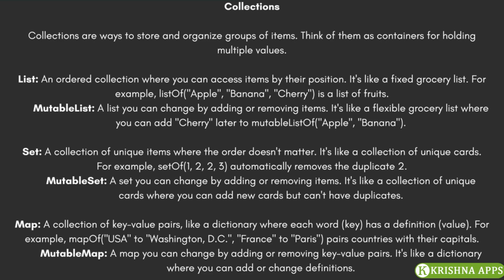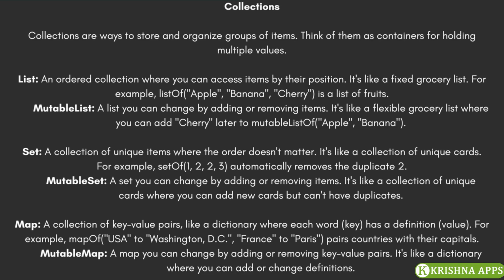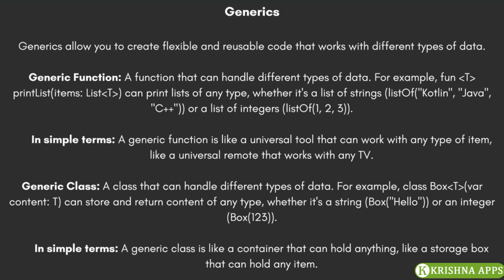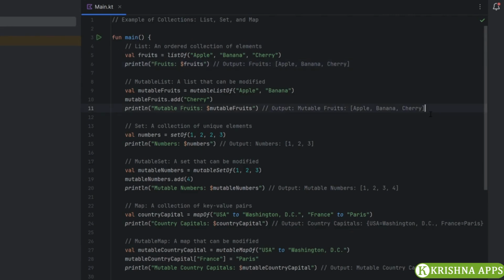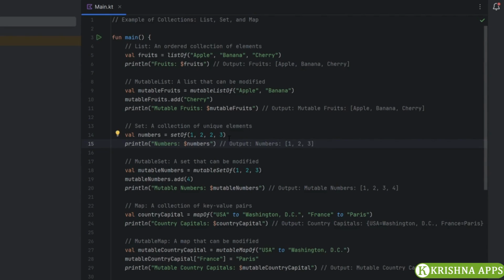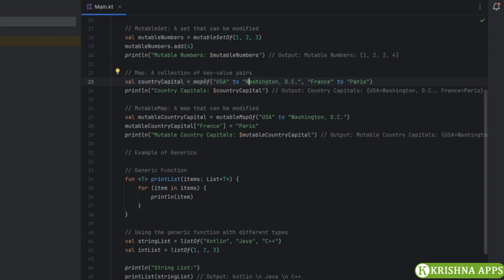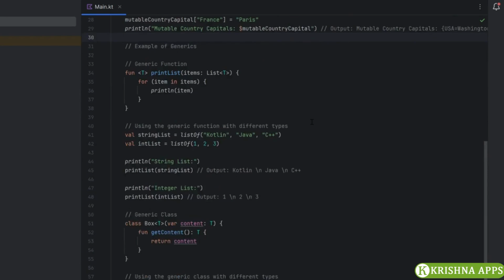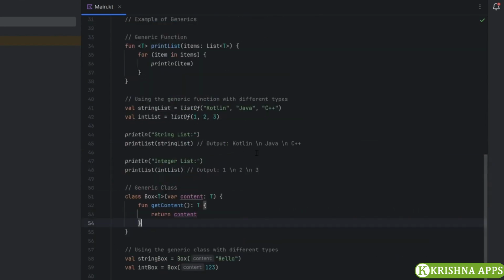Kotlin for Beginners - Collections and Generics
Learn Kotlin programming language from scratch with this beginner-friendly tutorial on Collections and Generics. Discover how to work with lists, sets, and maps in Kotlin, and understand the basics of generics, interfaces, and type parameters.

In this video, we'll cover:

🔴 Introduction to Kotlin Collections
🔴 Creating and working with lists, sets, and maps
🔴 Understanding Kotlin Generics
🔴 Defining and using interfaces with generics
🔴 Best practices for working with collections and generics in Kotlin